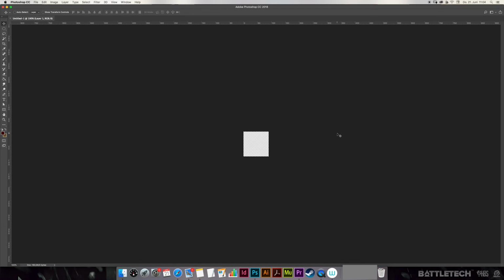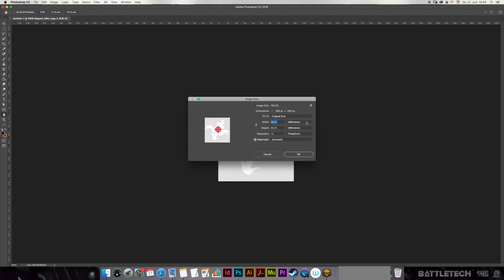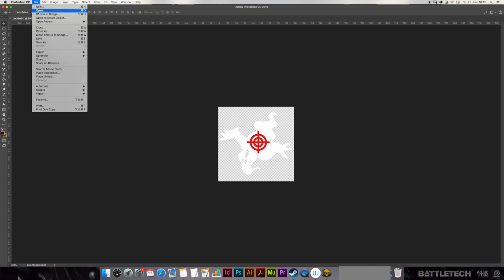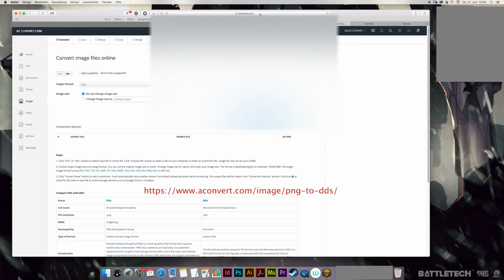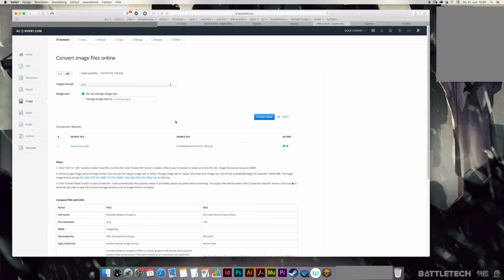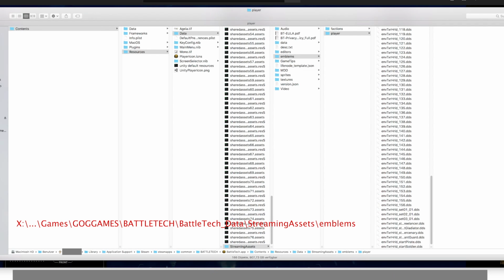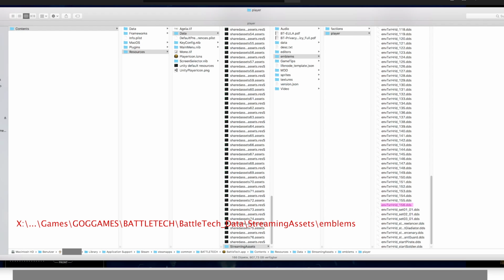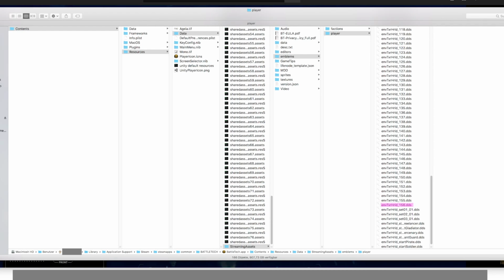BATTLETECH TUTORIAL | USE YOUR OWN UNIT LOGO | Quick Tip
In this video I am explaining the way that I went to upload and use my logo in BattleTech. This method was explained to me by Zinak. Thx mate! I realize that there are several descriptions out there on the internet, however I believe this one is really the easiest way to do it.

NOTE: The change is local only. This method will allow you to use your logo in skirmish and campaign. If you enter a multiplayer match your opponent will see the replaced file instead. In my case the Paradox logo.

Thanks for stopping by!  - LegendKiller

A Data Base for Battletech Paint Schemes and Color Palettes.

The UCC gives you inspiration/background/ideas in regards to paint schemes of almost all existing BT military units. It's also a very nice thing to just browse through if you're BattleTech interested. Admire the art, effort and passion of a team of dedicated BT fans.

Here you can find the templates already made or altered by me.

SUPPORT

Your handy Tip Jar